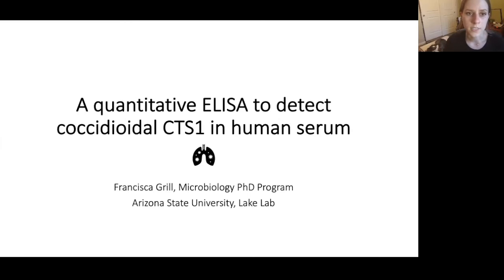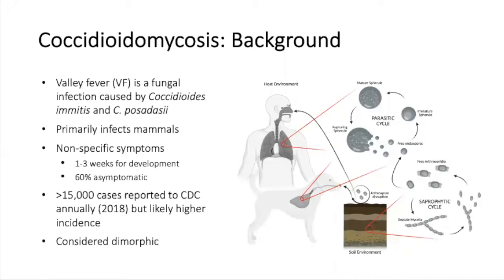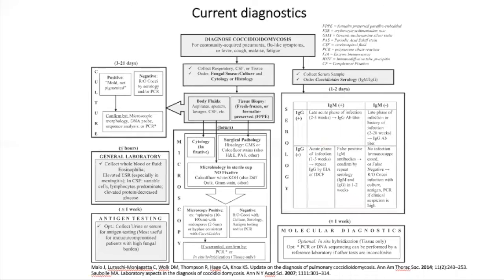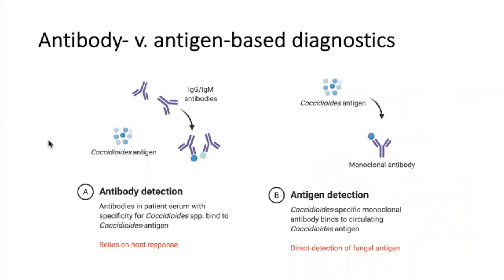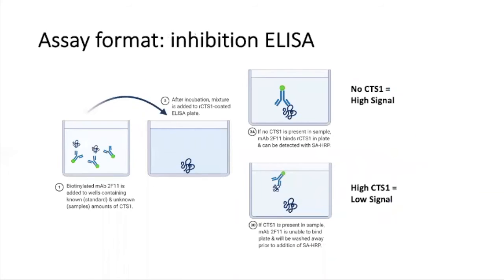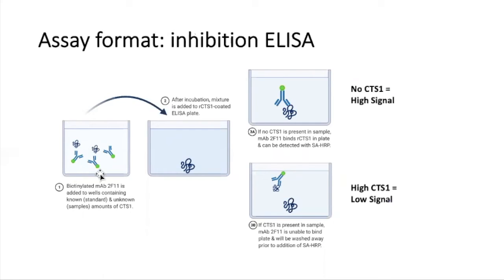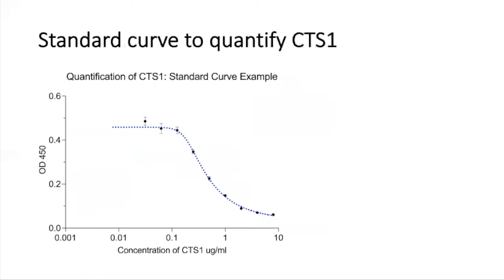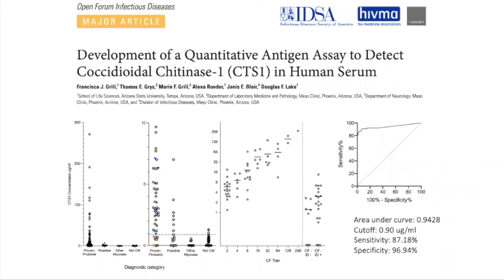Development of a quantitative antigen assay to detect coccidioidal chitinase-1 (CTS1) in human serum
Francisca Grill, Arizona State University, Graduate Student

Background:   Coccidioidomycosis is often diagnosed with a collection of tests that rely on the patient's ability to mount an immune response to the fungus (antibody-based diagnostics), making diagnosis of this infection challenging. Here we present an antigen-based assay that detects and quantifies coccidioidal chitinase-1 (CTS1) in human serum.

Methods:   An inhibition-based enzyme-linked immunoassay (ELISA) was developed that utilizes a monoclonal antibody specific for coccidioidal CTS1. CTS1 was quantified in commercial antigen preparations using recombinant CTS1 as a standard. Sera from 192 individuals from an endemic area were tested which included 78 patients (40.6%) with proven or probable coccidioidomycosis.

Results:   The quantity of CTS1 in diagnostic commercial antigen preparations from different suppliers varied. CTS1 antigenemia was detected in 87.2% of patients with proven or probable coccidioidomycosis. Specificity was determined to be 96.94% using serum from individuals who reside in the Phoenix, Arizona area who did not have coccidioidomycosis. Levels of CTS1 correlated with low- and high-titer serology from patients with a coccidioidomycosis diagnosis.

Conclusions:   Since the CTS1 inhibition ELISA described in this report does not depend on the host immune response, it is a promising diagnostic tool to aid in diagnosis and disease monitoring of coccidioidomycosis."